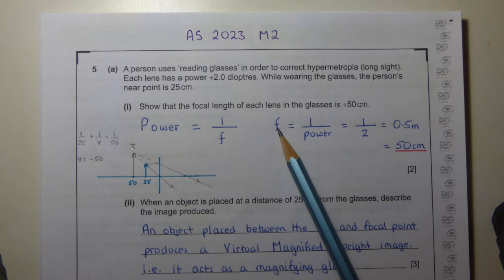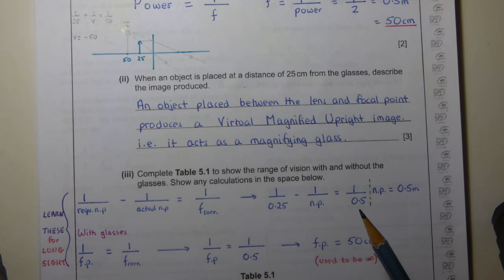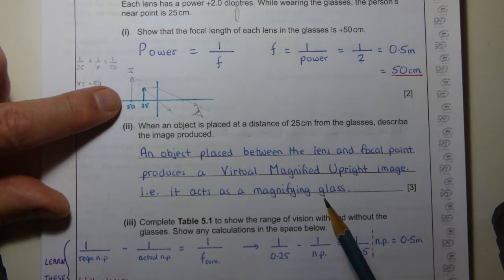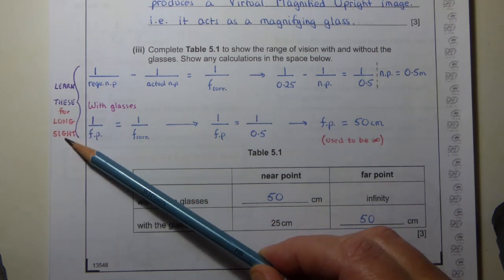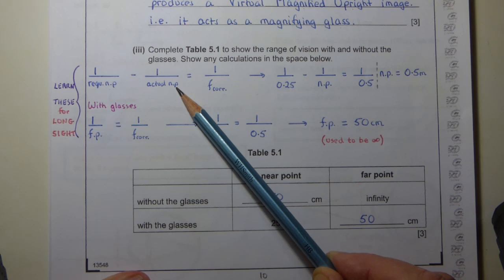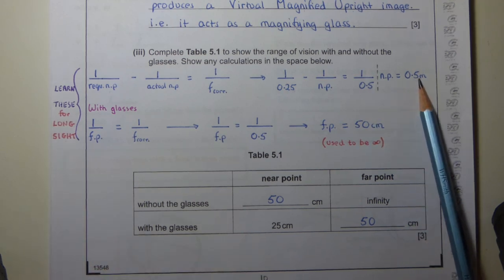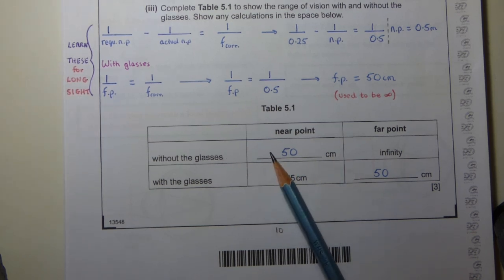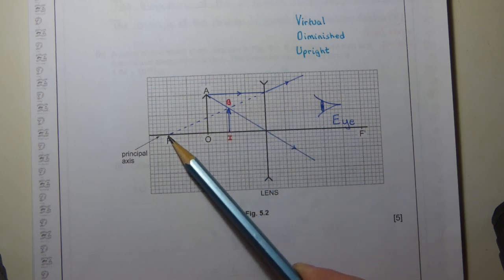AS 2023 M2 qu 5 lenses